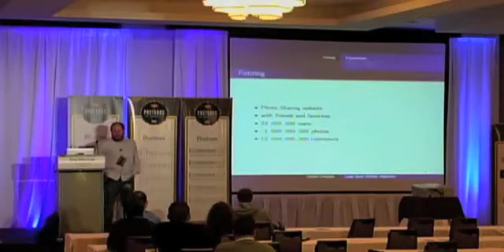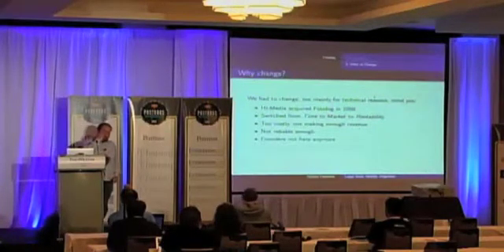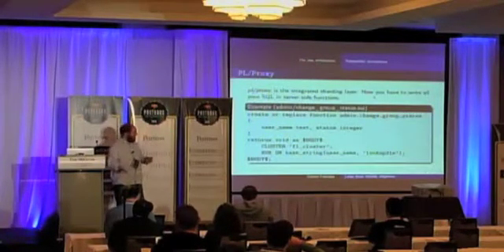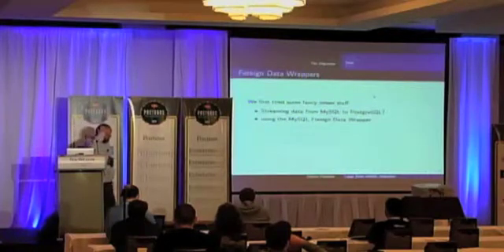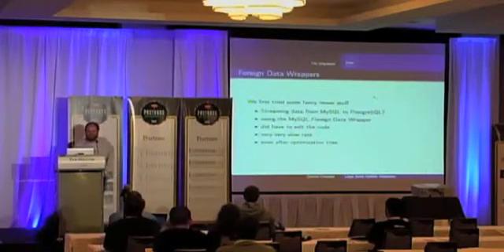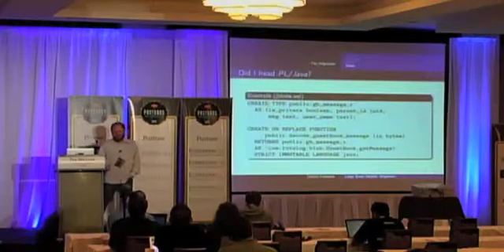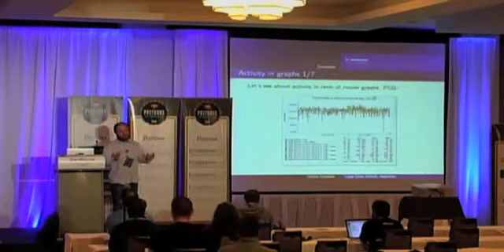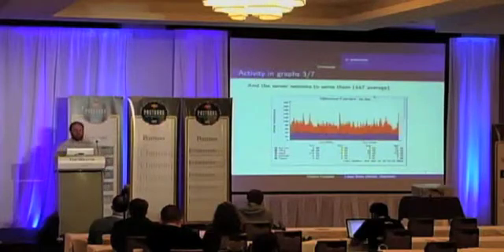Postgres Open: Dimitri Fontaine - Large Scale MySQL Migration to PostgreSQL